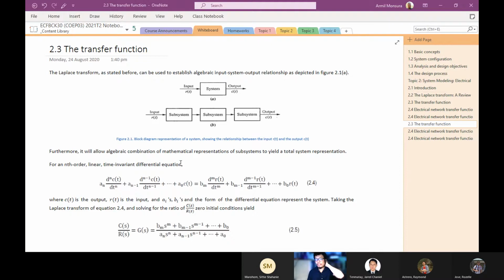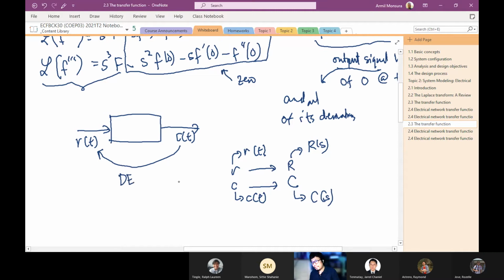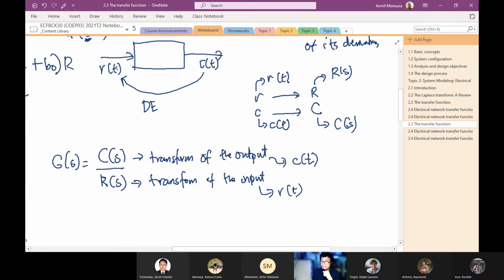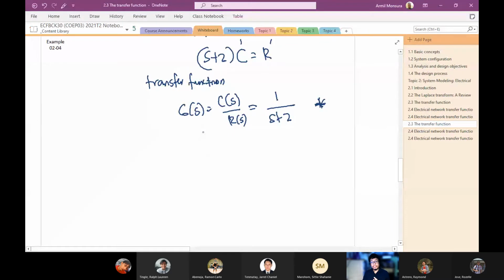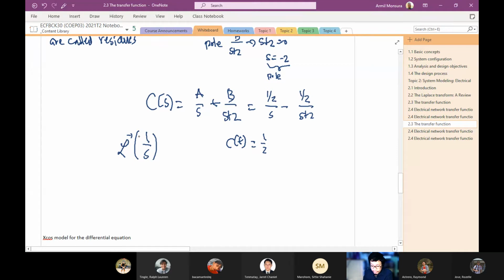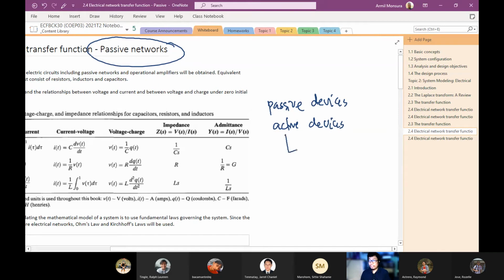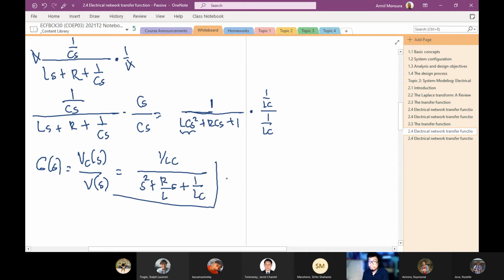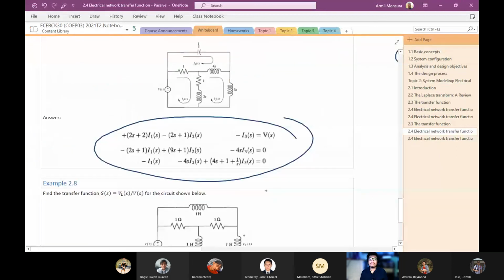Sync session 4 ECFBCK30 COEP03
Synchronous session 4
Feedback and Control System (ECFBCK30)
COEP03
System Modeling